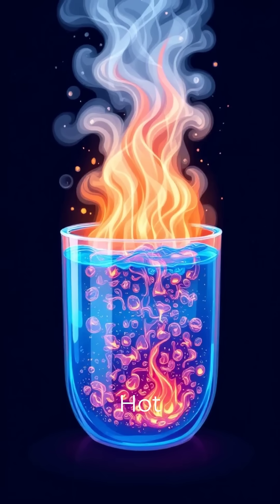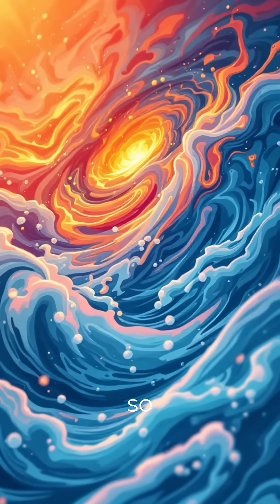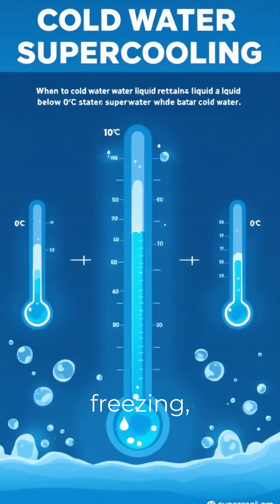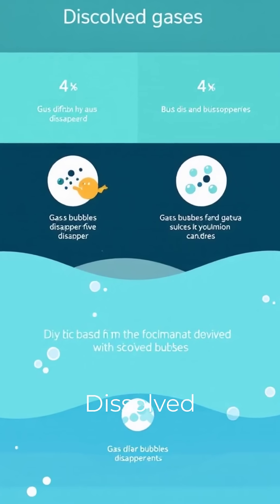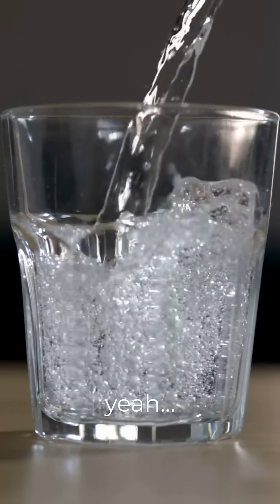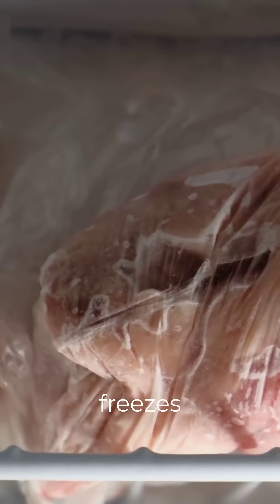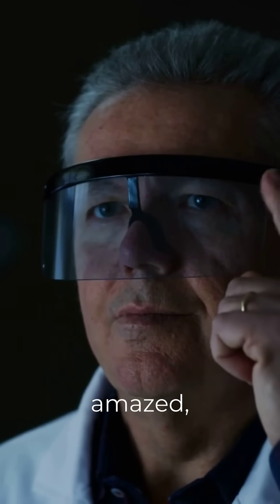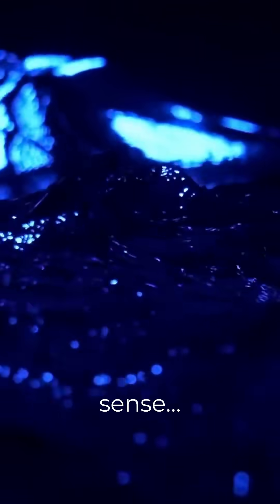The Bizarre Science Behind Why Hot Water Freezes Faster: The Mpemba Effect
Can hot water really freeze faster than cold? ❄️🔥
Yes—and it’s called the Mpemba Effect, a bizarre and still-debated scientific mystery. In this 2-minute explainer, we break down the theories behind this strange phenomenon and show you how to test it at home.

Ready to challenge what you thought you knew about freezing?